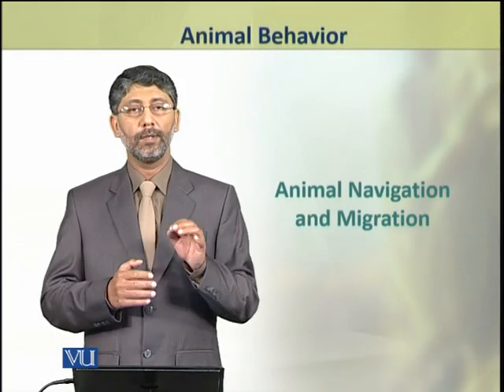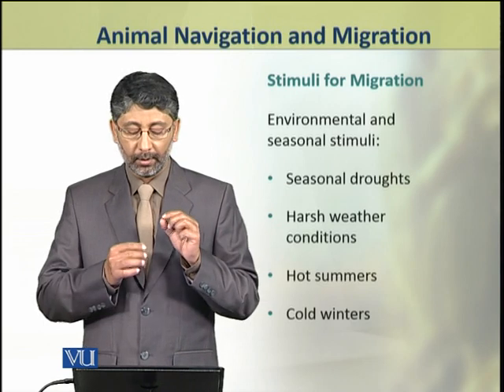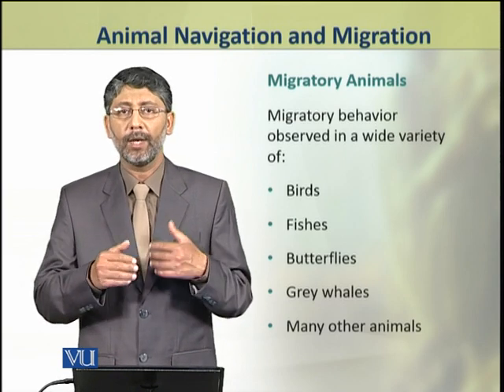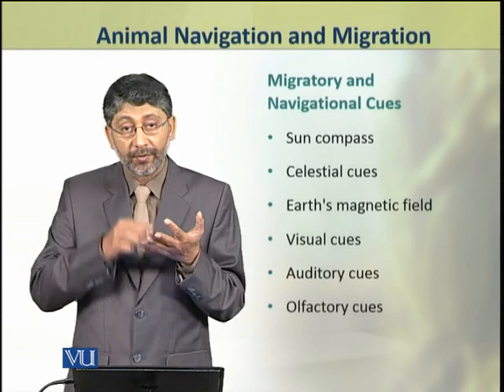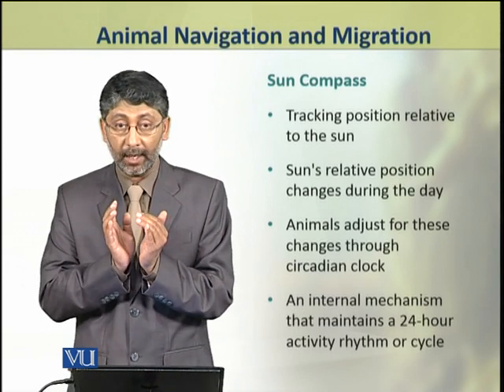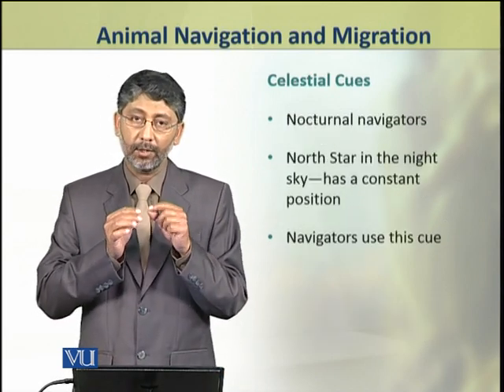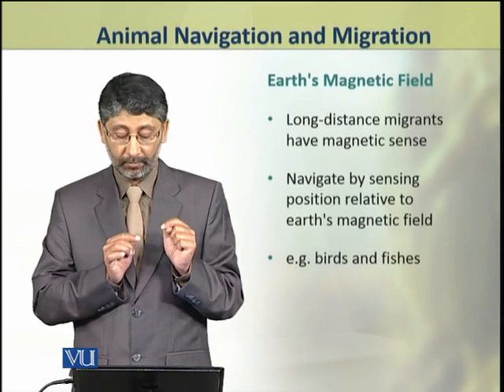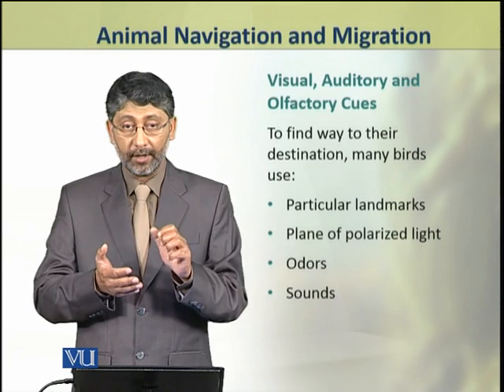Animal Navigation and Migration | Animal Physiology and Behavior (Theory) | ZOO502T_Topic244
Topic244: Animal Navigation and Migration,
By Dr. Ateeq ul Jaleel